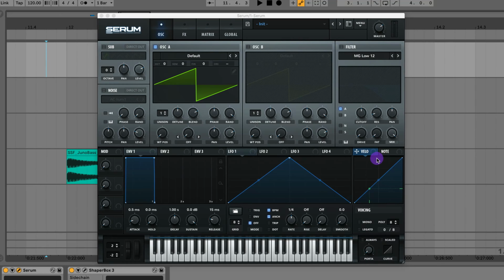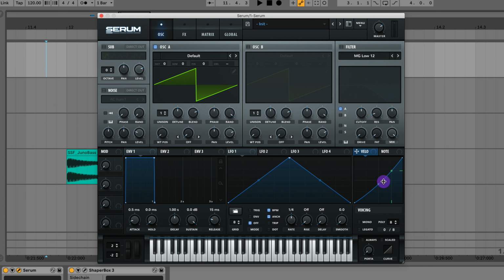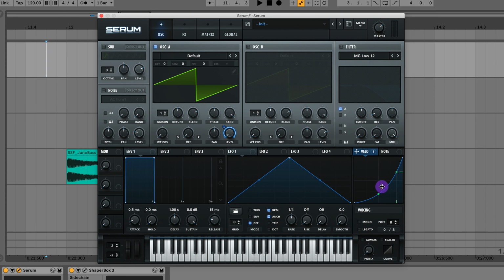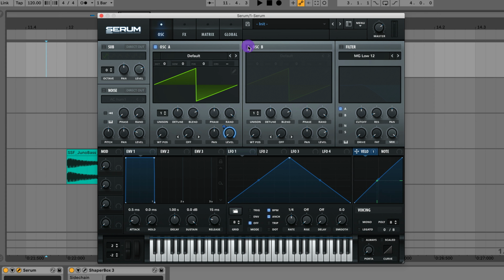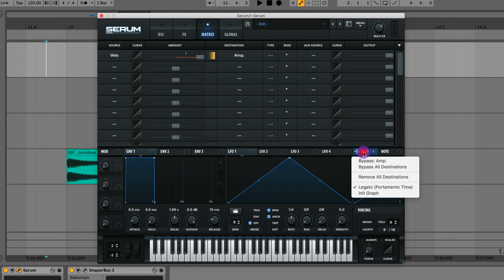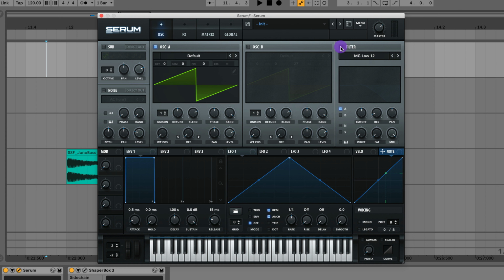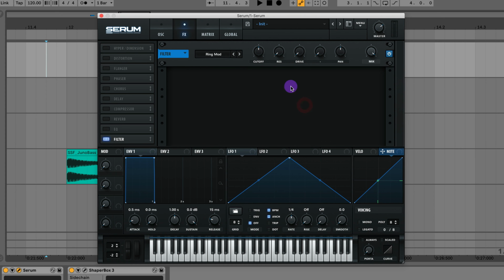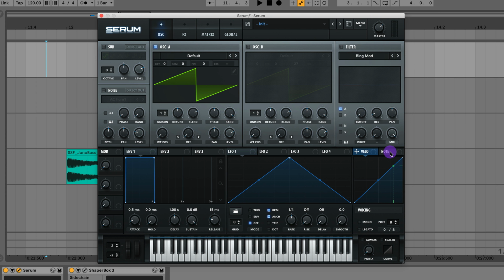7 Velocity and Note Graphs